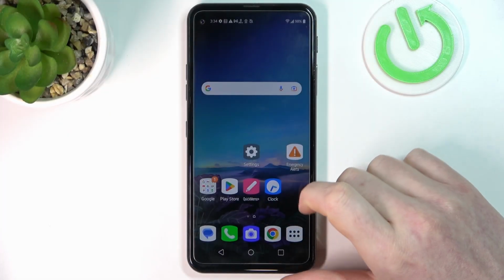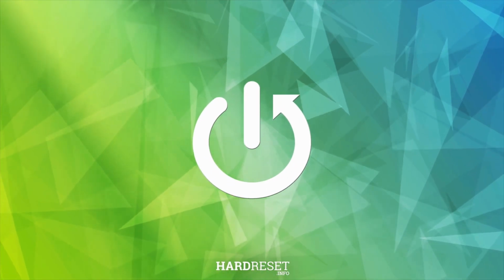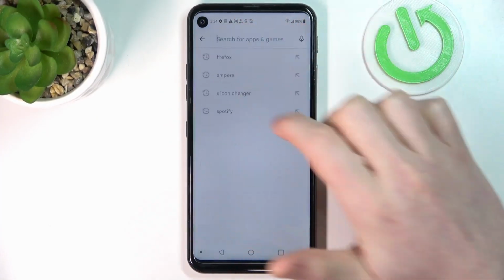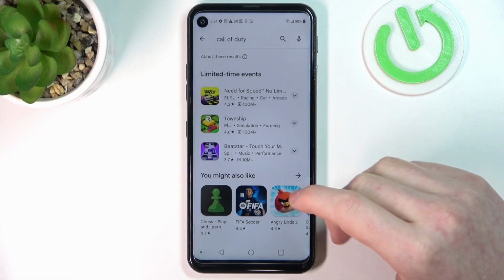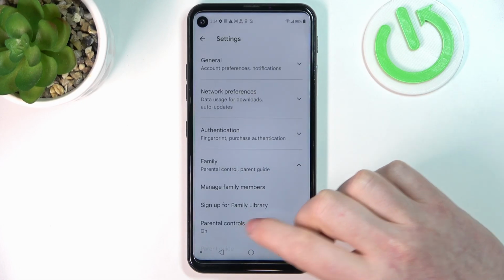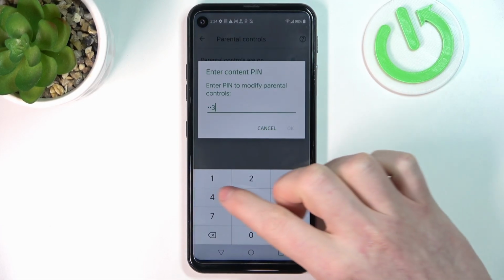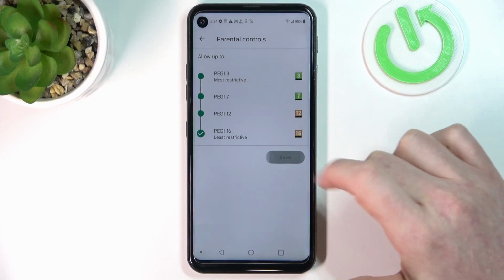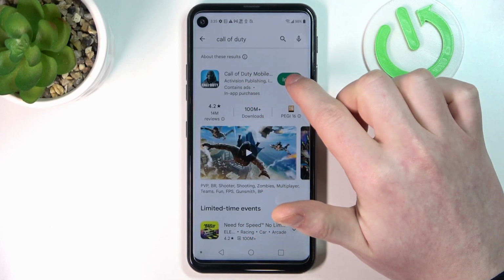How to Fix Invisible Call Of Duty in LG Q70 - Make COD Mobile Visible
If your Call Of Duty is not Visible on LG Q70, then our expert is here to help you! Just give us a couple of seconds and with help of our expert, locate the proper Play Store Settings. After that you’ll find out how to easily fix the Visibility of COD Mobile, so let’s begin!

How to Repair Invisible COD in LG Q70? How to Fix Call Of Duty Not Visible in LG Q70?  How to Make Call Of Duty Visible in LG Q70?